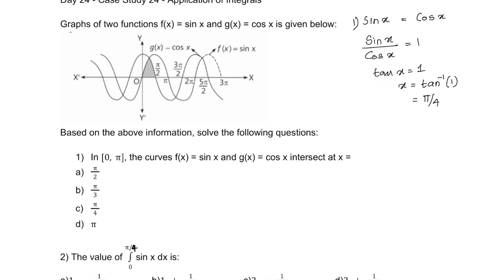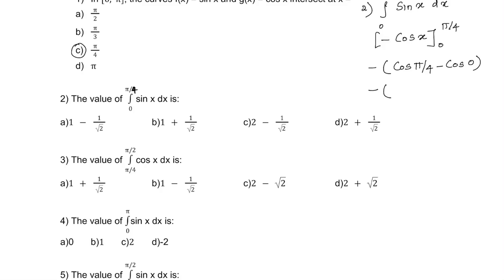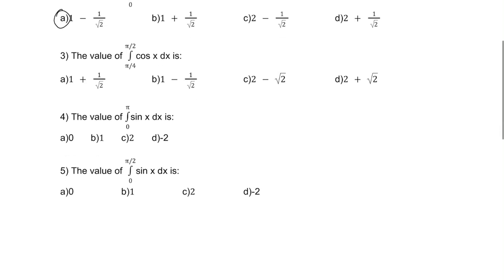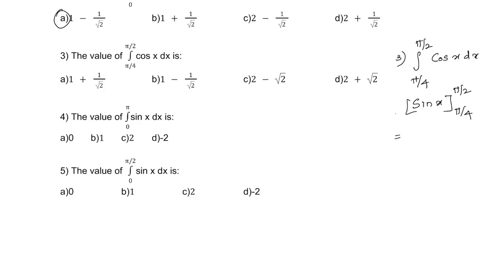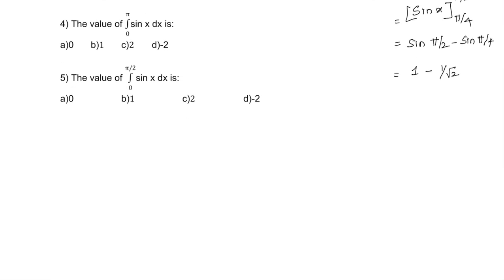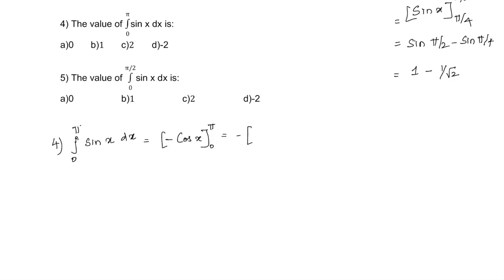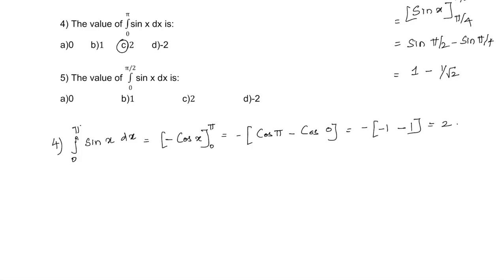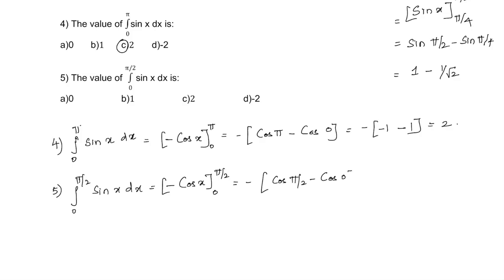CBSE GRADE 12 MATH | DAILY CASE STUDY QUESTION SERIES | DAY 24